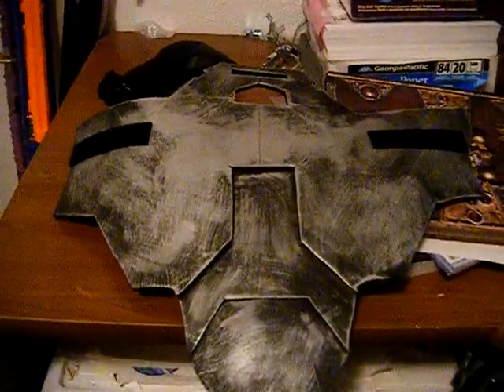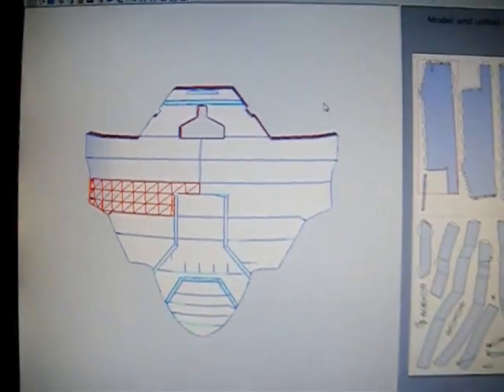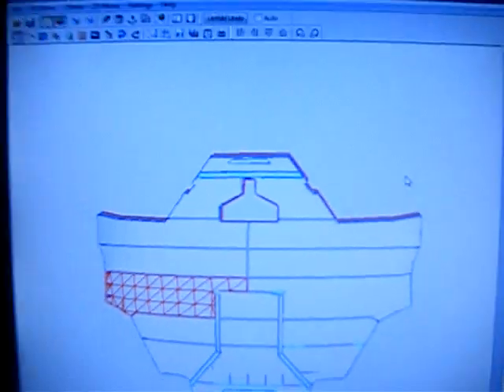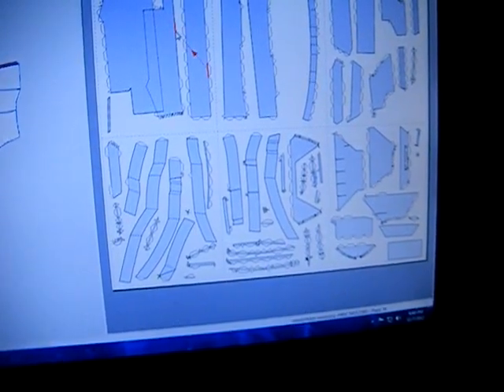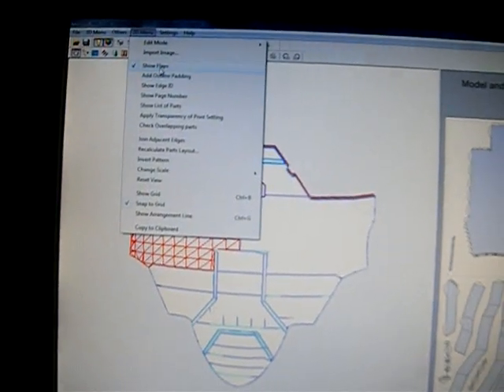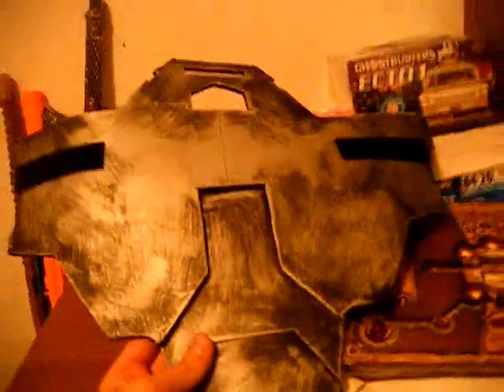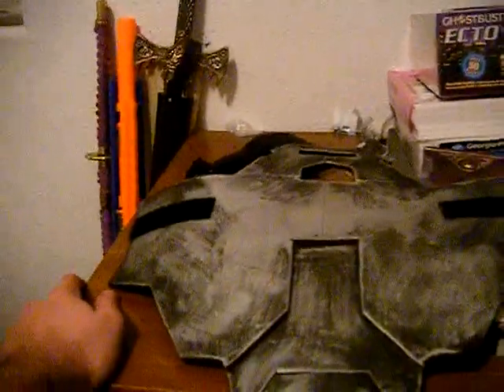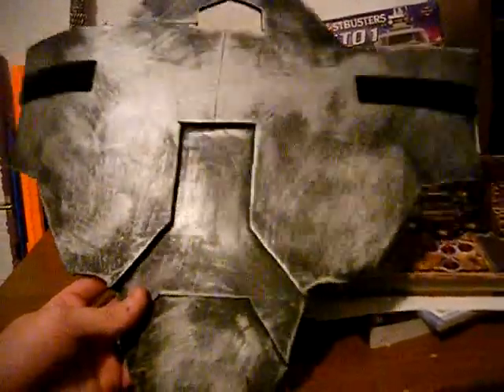Sith/Jedi Armor Tutorial - COD piece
Hey guys,

Just a quick visual and some tips I used to make the COD piece. This was the only piece of my armor I didn't do via "eyeballing" it was done using Pepakura. I show you how to edit the pieces to make the templates for the foam and a break down of what the pieces are in case you want to eyeball it. Enjoy!